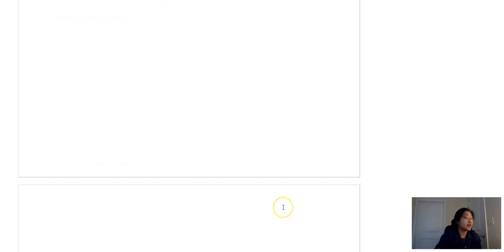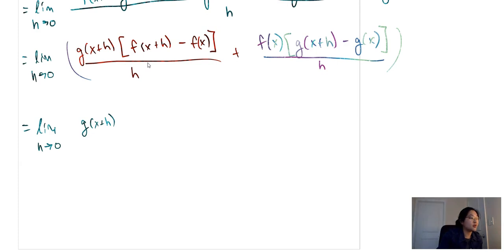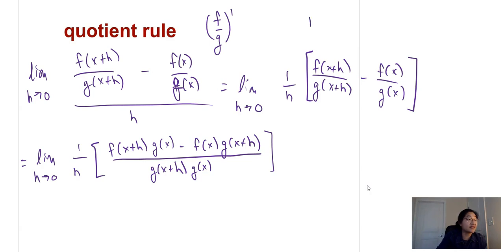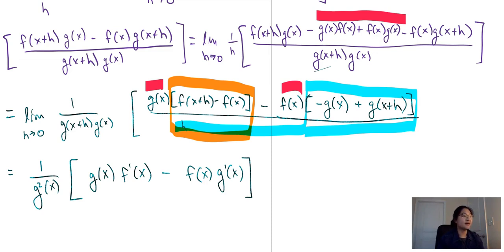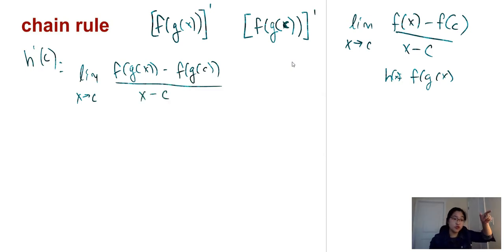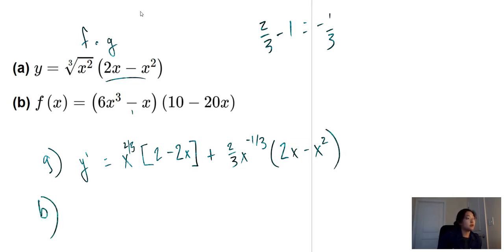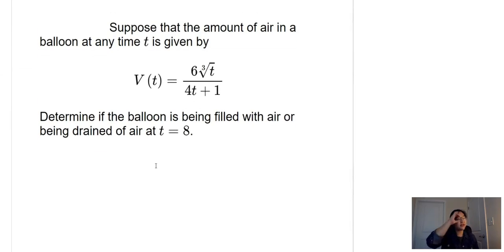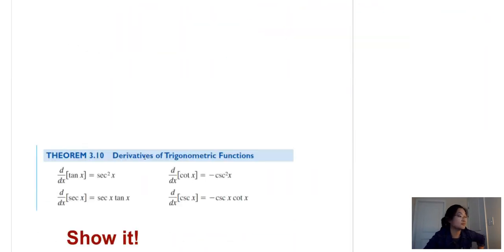BC Calc 3.3b, 3.6 Product, Quotient, Chain Rule